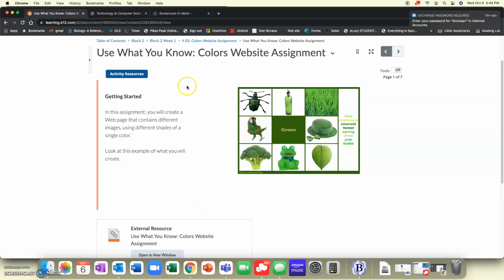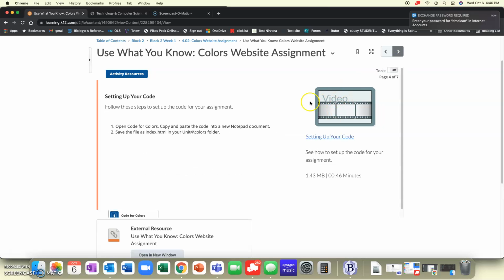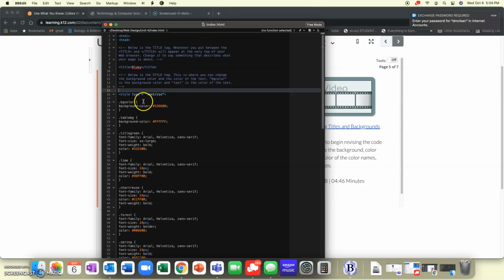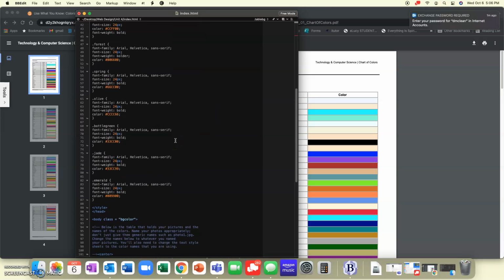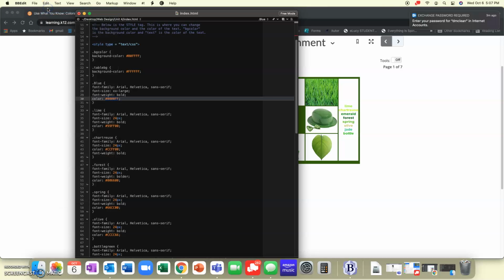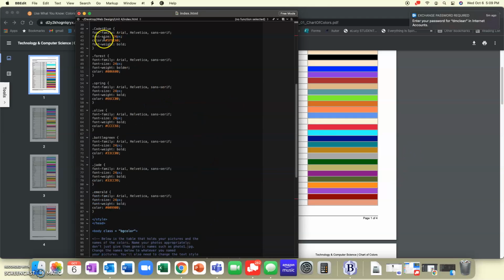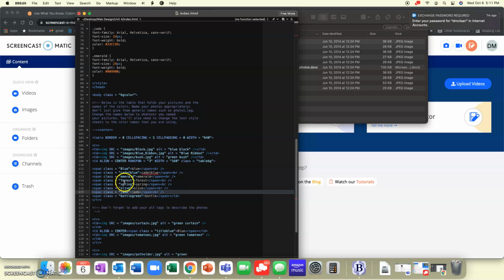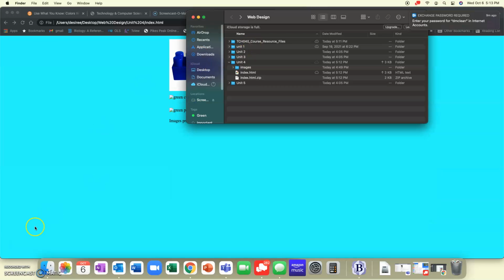Web Design Lesson 4.02